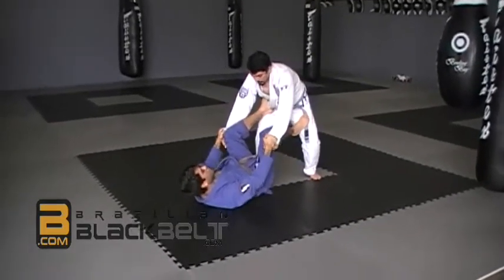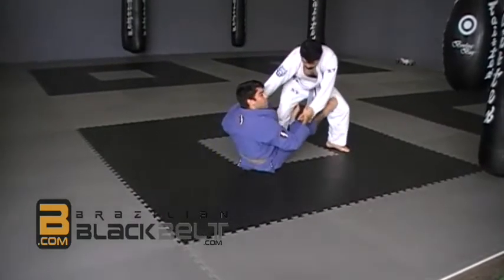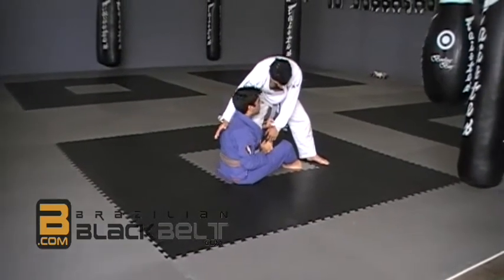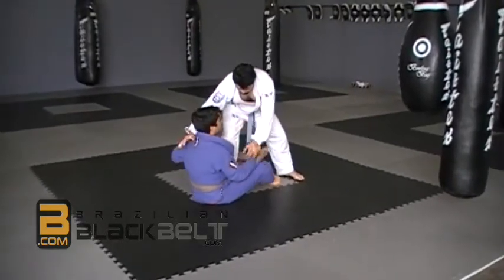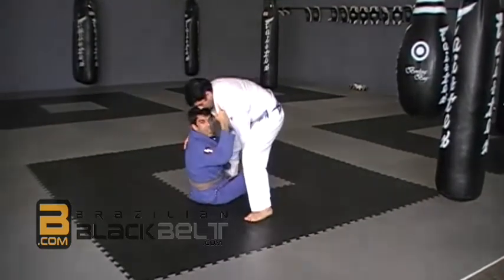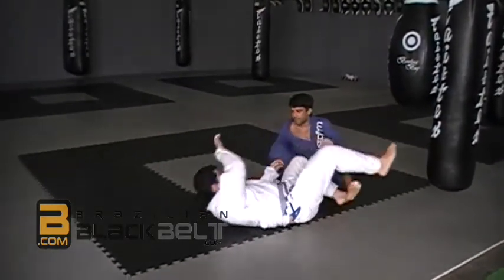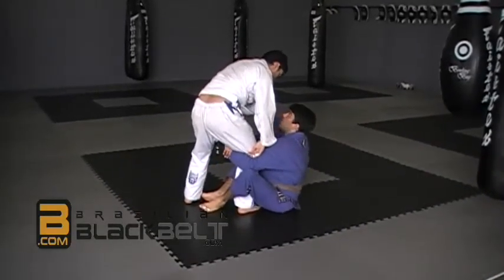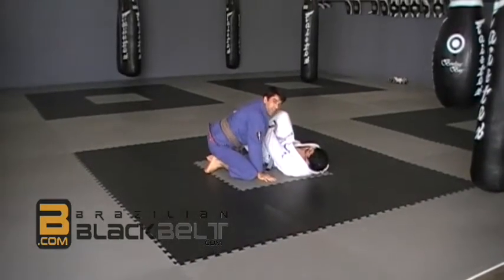INTRO 3 - DELARIVA into seating guard and managing to sweep.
Understanding the basic of Delariva guard (playing with outside hooks using your legs) will lead you to many option, seating guard is one of them and here is a good start.
Please let me know how it works for you after you try.

I post all my seminars on my , if you want to see this and more, please register free there and you will have access to many techniques.

I filmed this sequence after a seminar in Merida - México 2015